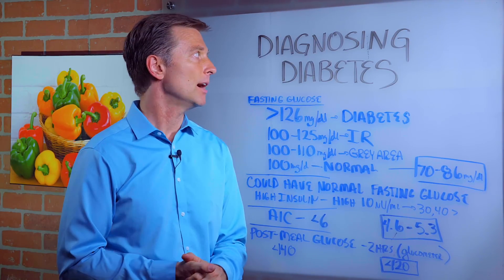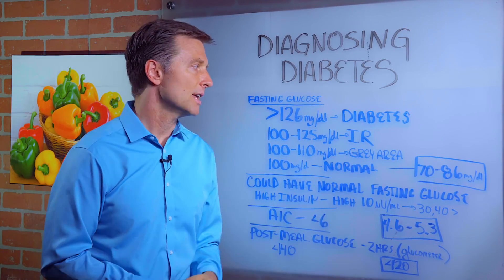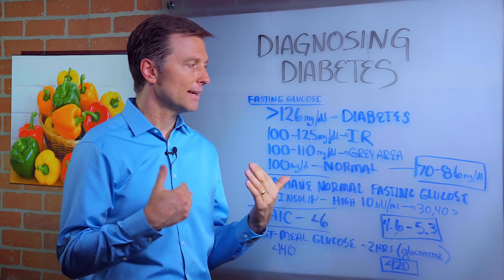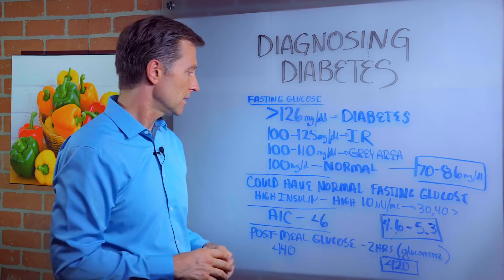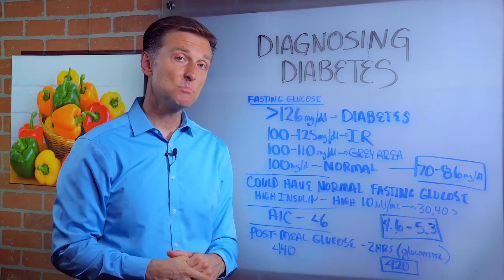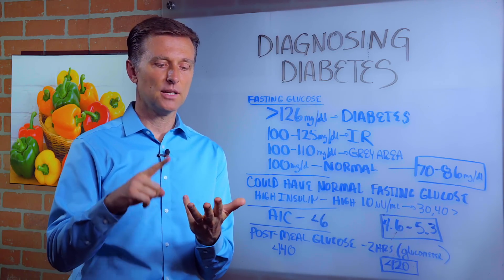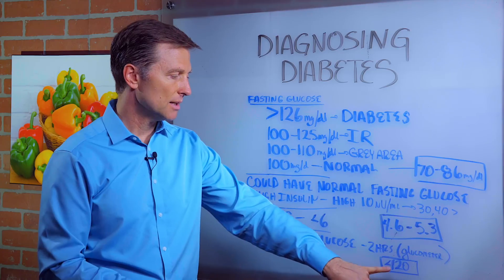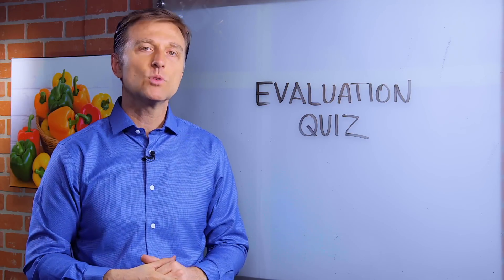How To Diagnose Diabetes? – Dr. Berg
In this video, Dr. Berg talks about how diabetes is diagnosed. If your fasting glucose is less than 126mg/dl, there are high chances you have diabetes. 100-125 mg/dl is considered insulin resistance. A lot of people have said being on the keto diet and IF has helped them with their blood sugar.